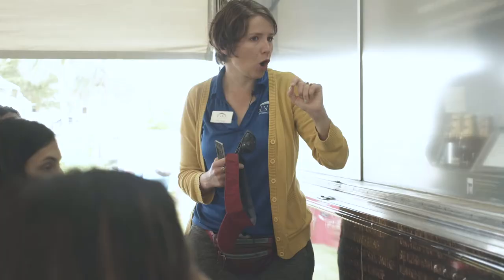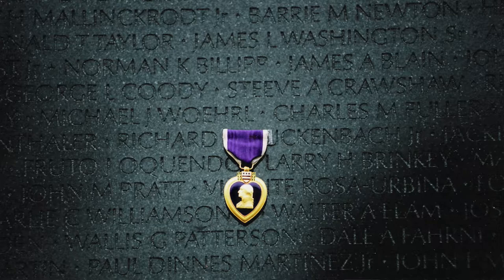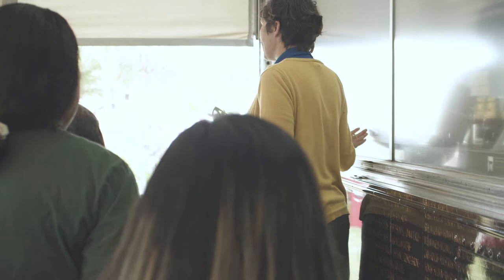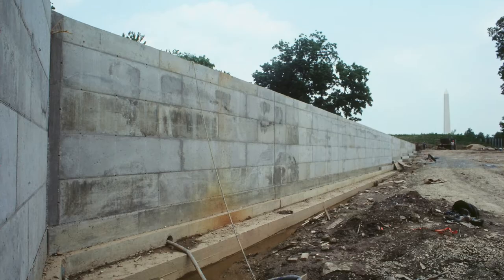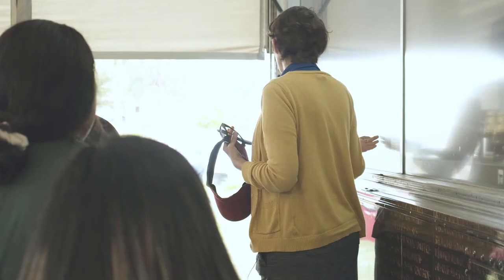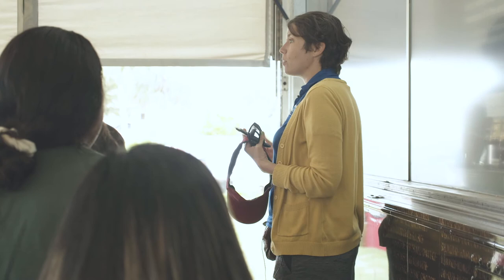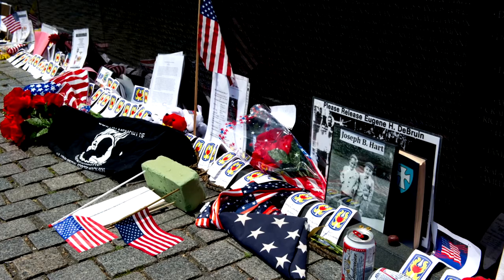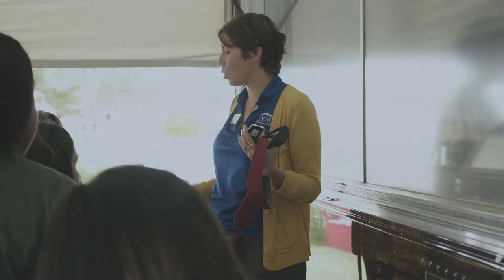Purple Heart - The Wall That Heals exhibit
Callie Wright, VVMF's Director of Education, talks to students at The Wall That Heals about a Purple Heart medal that is part of the mobile exhibit. A Purple Heart is awarded to members of the U.S. armed forces who are wounded in combat or posthumously to the next of kin in the name of those who are killed in action. It is lore that the first item ever left at The Wall was a Purple Heart that was pushed into the concrete before the Memorial was built. Since then, more than 400,000 items have been left at The Wall in Washington, D.C. Items left at The Wall are collected and stored at a facility in Maryland.

This video was taken during The Wall That Heals stop in Marco Island, Florida in February 2020.